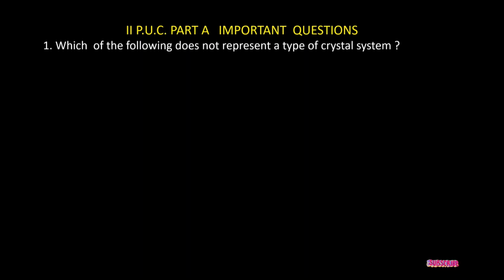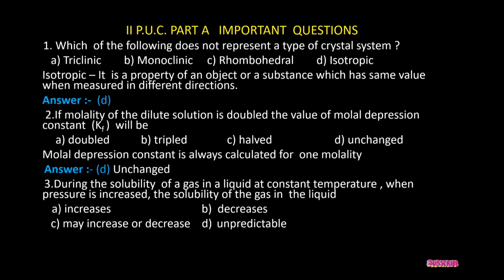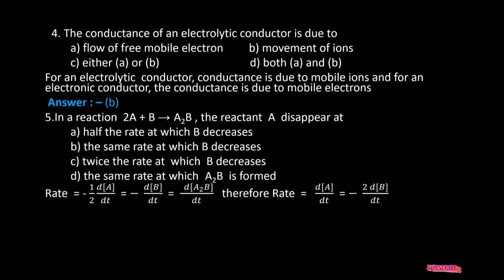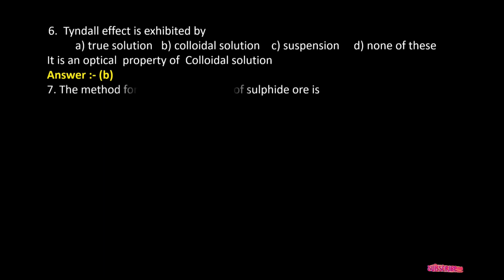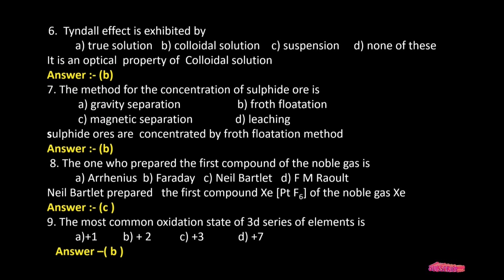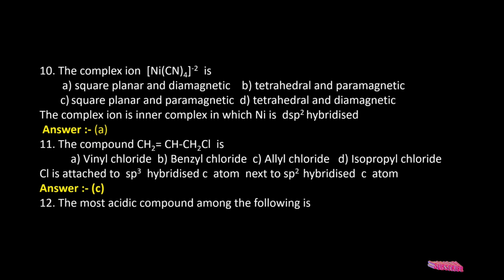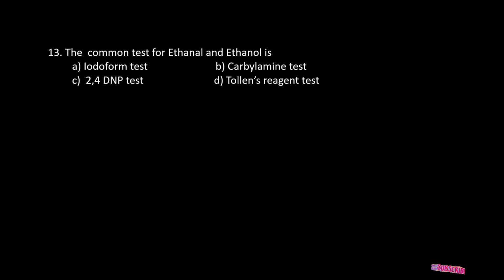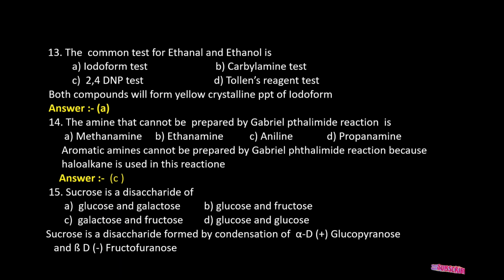II PUC New Question paper pattern PART A MCQ I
It contains some MCQs  that will be helpful to for your annual  PUC exam